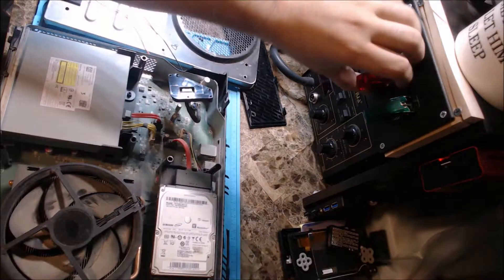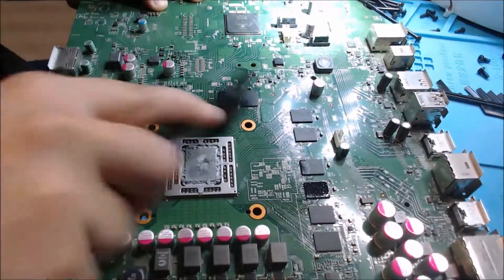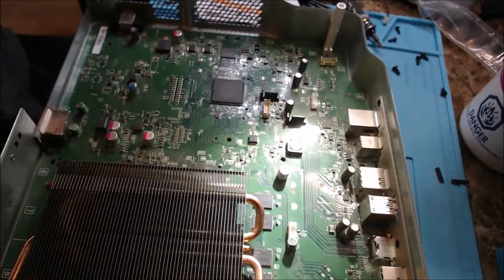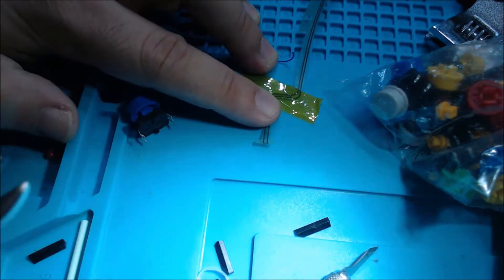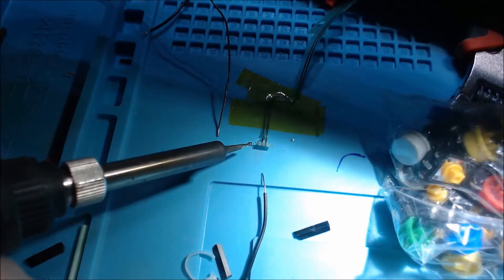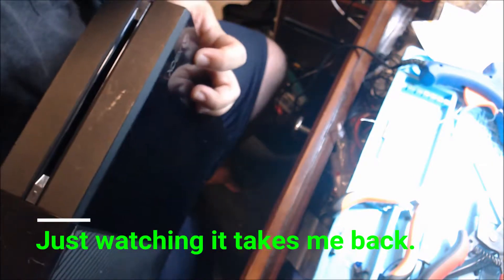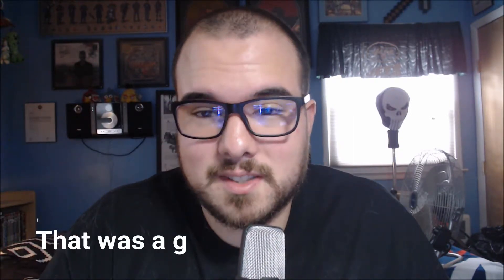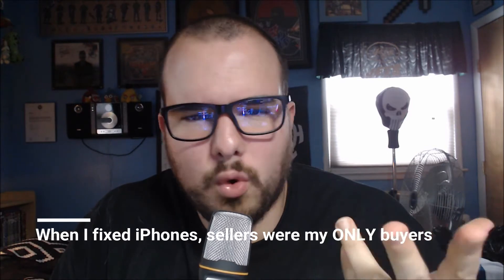Fixing My First Xbox One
My first attempt at buying an Xbox One and attempting to fix it. Wow, what a failure that was!! It turns on though and reads disk but for so reason it reminds me of Frankenstein.